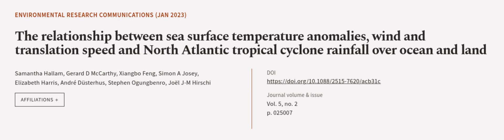The relationship between sea surface temperature anomalies, wind and translation spee... | RTCL.TV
### Keywords ###

### Article Attribution ###
Title: The relationship between sea surface temperature anomalies, wind and translation speed and North Atlantic tropical cyclone rainfall over ocean and land
Authors: Samantha Hallam, Gerard D McCarthy, Xiangbo Feng, Simon A Josey, Elizabeth Harris, André Düsterhus, Stephen Ogungbenro ,and Joël J-M Hirschi

### Video Timestamps ###
0:00:00 - Summary
0:01:13 - Title
0:01:19 - Outro
0:01:24 - End